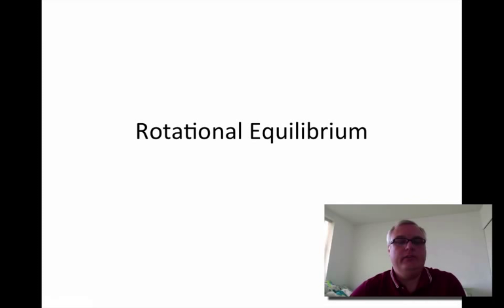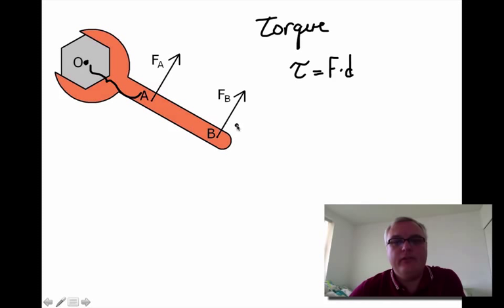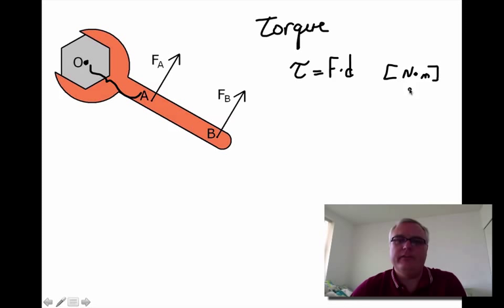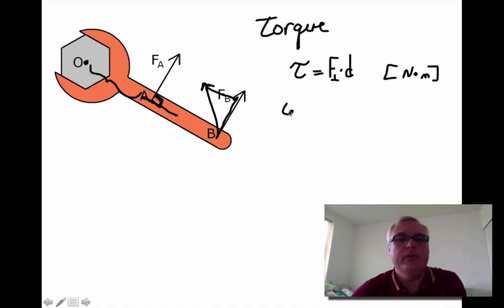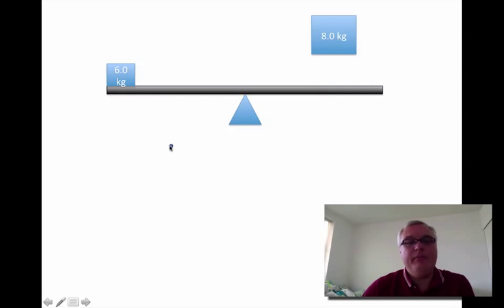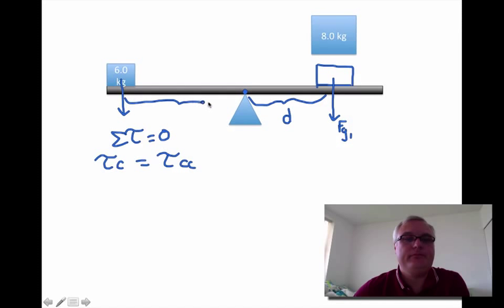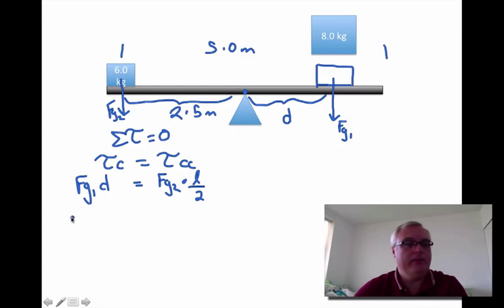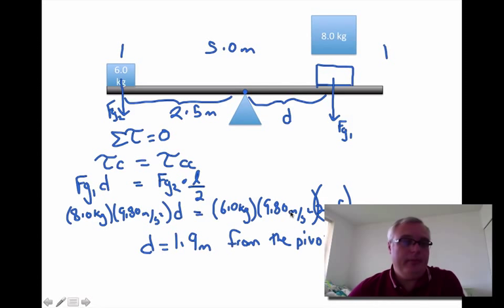Rotational Equilibrium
Investigating rotational equilibrium